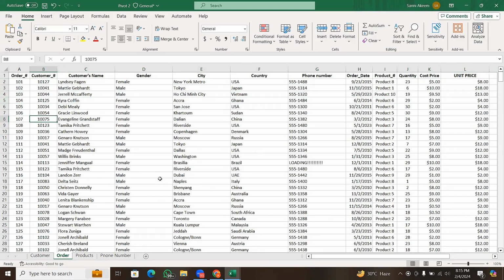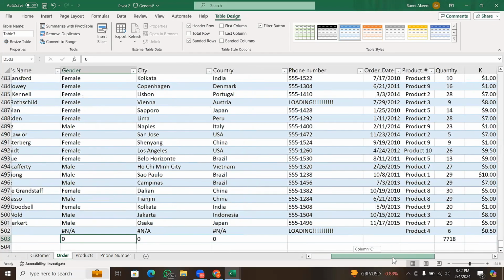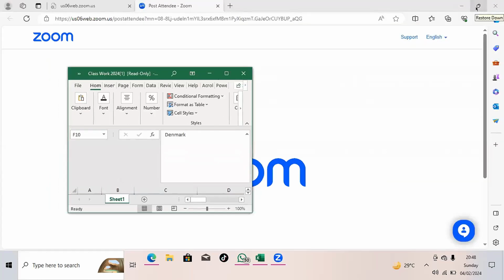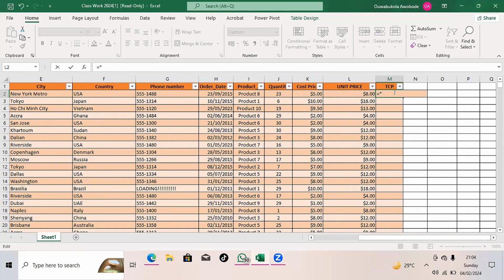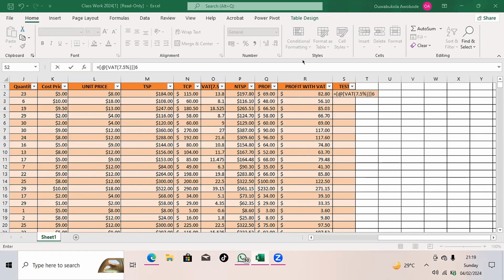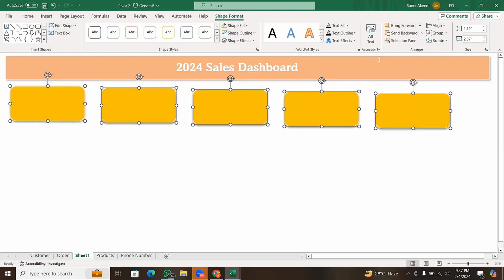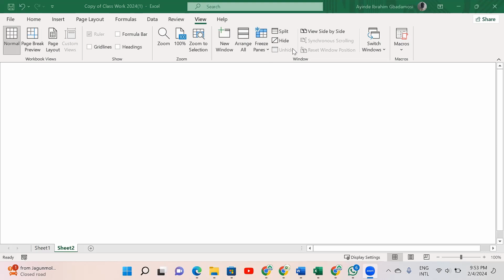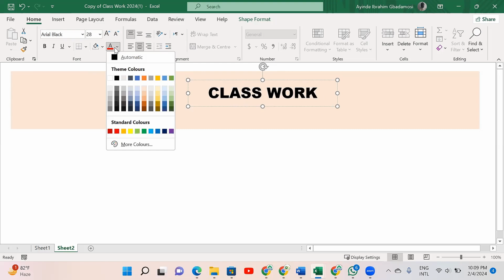Microsoft Excel Table and how to create Dashboard Dashboard Class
In this video, you will learn how to work with table and how to create Dashboard template in Microsoft Excel